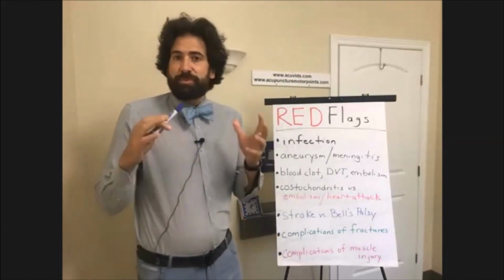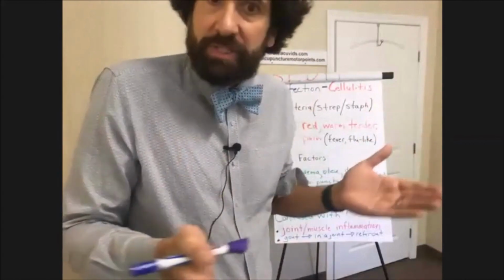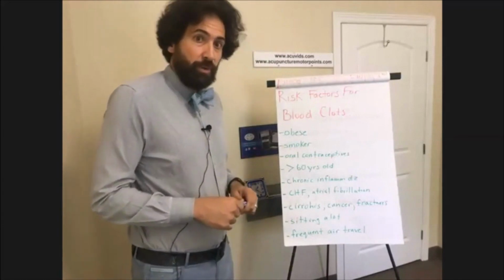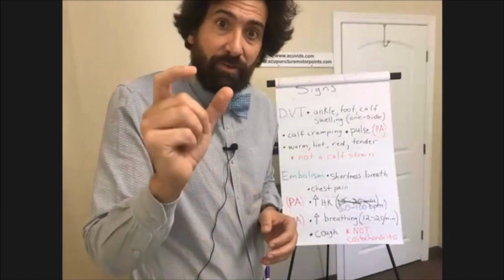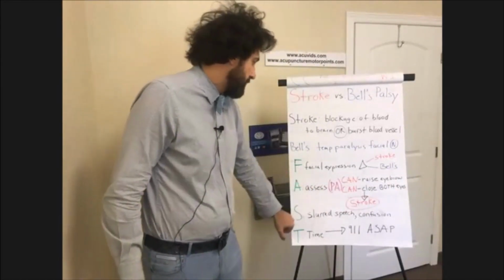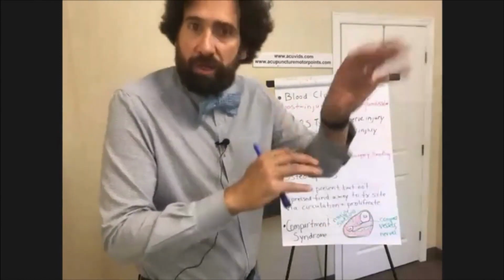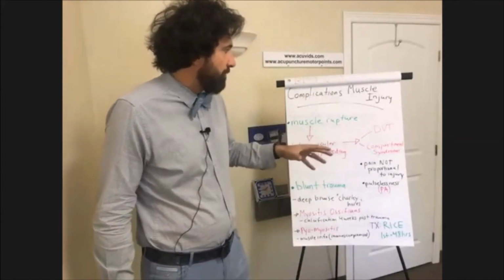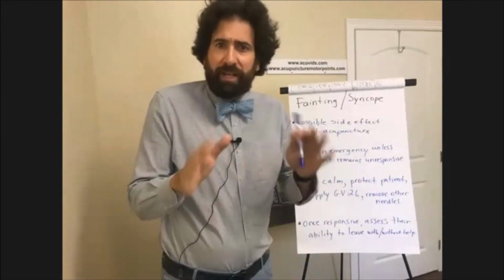Common Red Flags to Watch For in the Clinic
A must have for anyone who sees patients, practitioners should be aware of common red flags they may see in the clinic. In this webinar, Dr. Lombardi goes over some red flags that you may encounter.

00:00 Start/Intro
00:25 Four goals of this webinar
01:50 Seven Red Flags
02:43 Cellulitis
09:02 Aneurysm and Meningitis
14:40 Deep Vein Thrombosis
17:38 Pulmonary Embolism
20:09 Costochondritis
21:49 Bell's palsy
30:07 Blood clots, CRPS, Osteomyelitis, Compartment Syndrome, other Complications
41:27 Fainting/Syncope